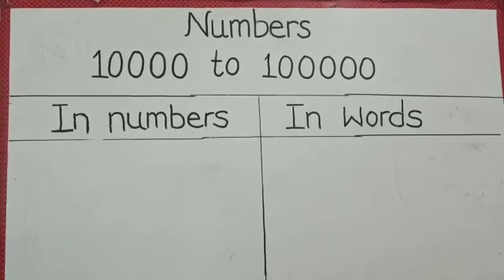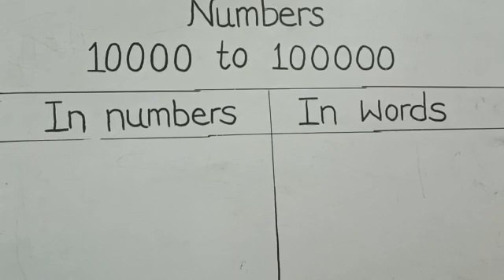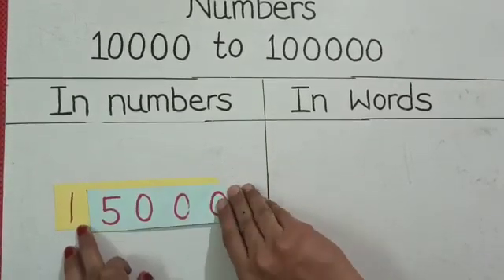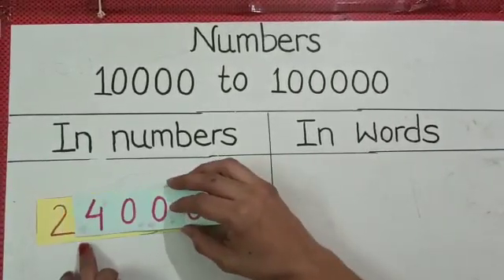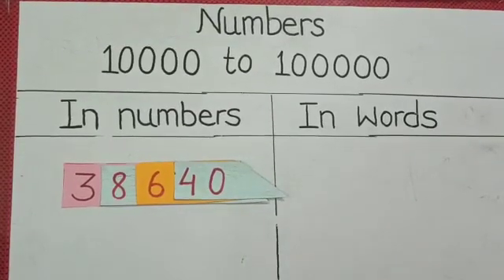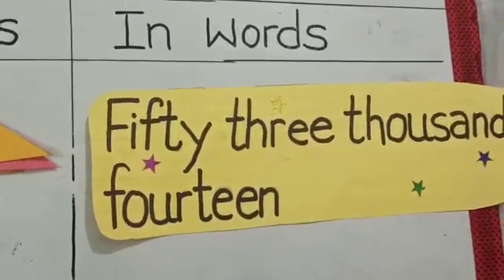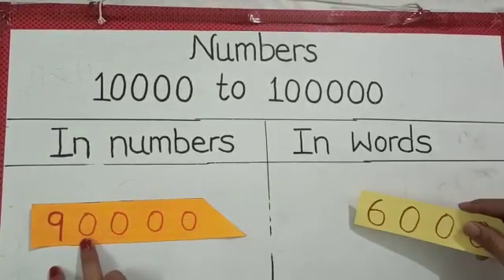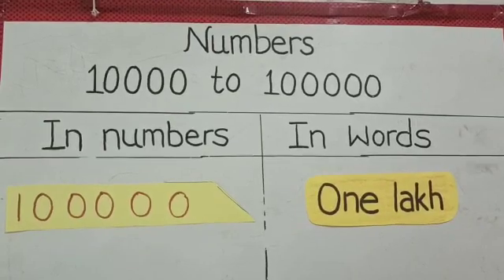How to read and write numbers between 10000 & 100000 in words & figures in English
Class :  5th
How to read and write numbers between 10000 & 100000   in figures and in words.